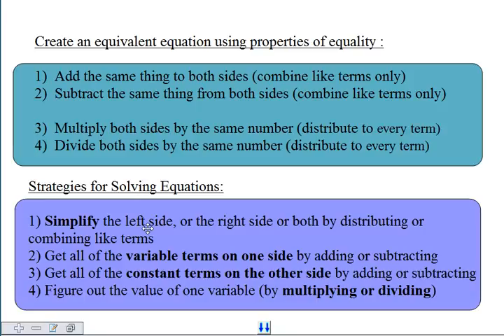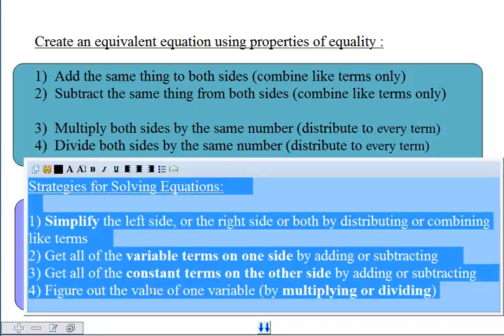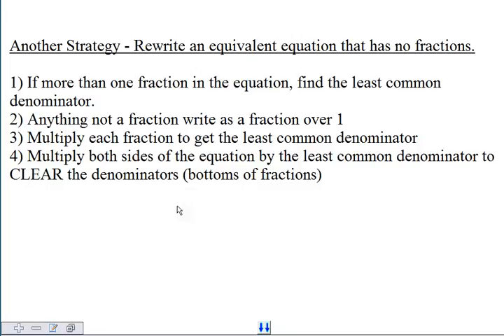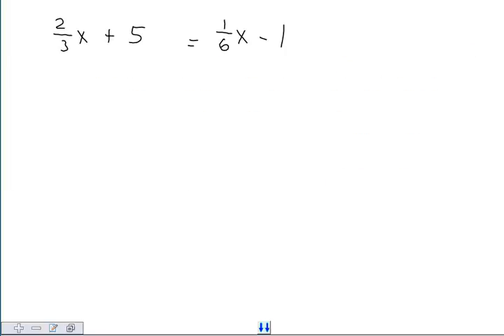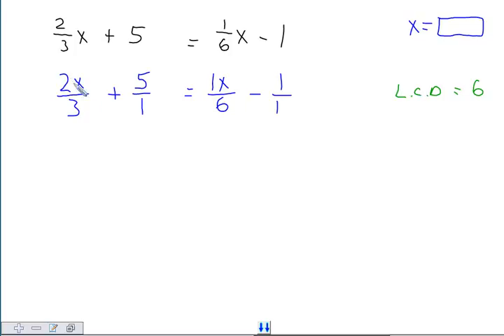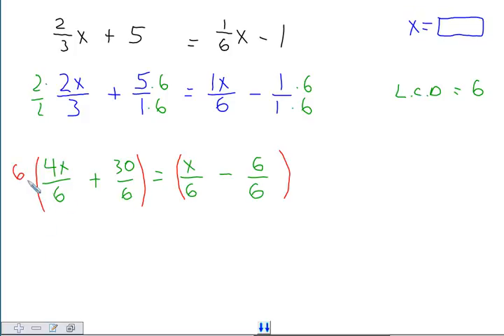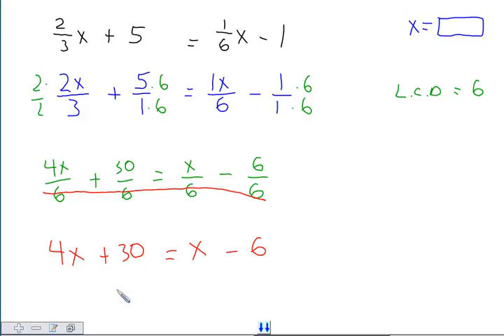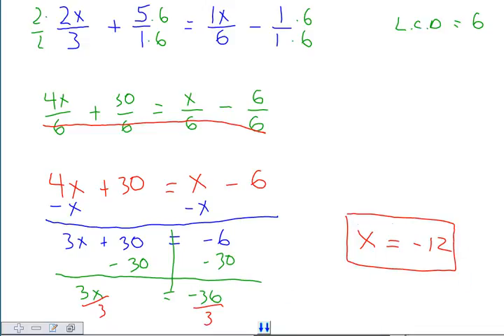remove fractions from equation Screen Stream